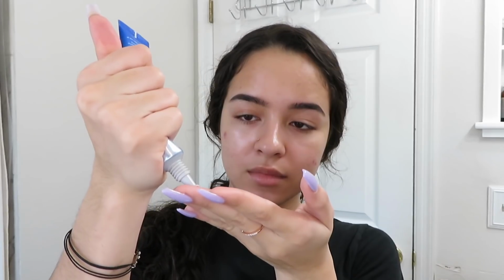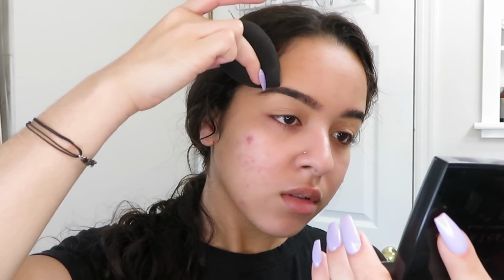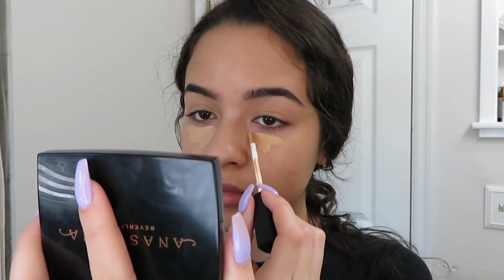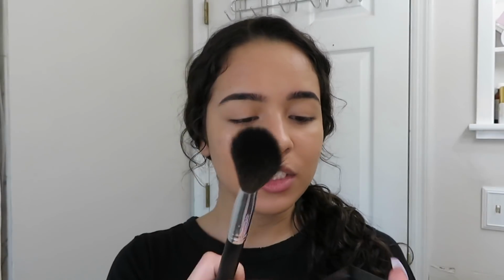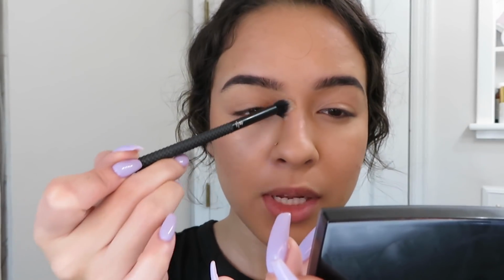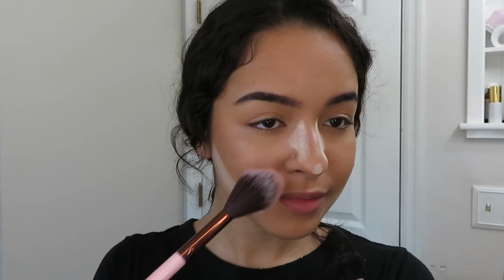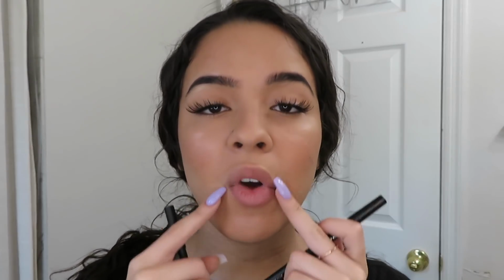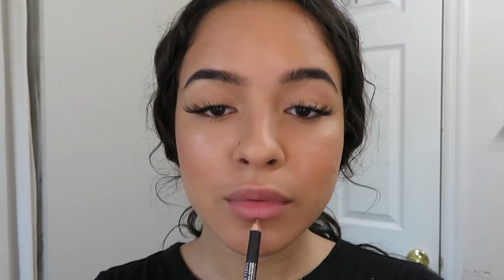MY GO-TO FLAWLESS MAKEUP ROUTINE | Raimi Reyes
hiiii! here’s my go-to full coverage makeup routine, these products have been my favorites for a lil while now and I hope this vid helped you out in some way, or gave u a laugh hehe
I feel like we all have our own lil makeup routines that we get used to doing and never change up, whats your favorite part of doing your makeup?

♡PRODUCTS
-Dr. Brant luminizer primer
-wet n wild photo focus primer
-ABH powder bronzer (amber brown)
-city color blush palette
-note blush (desert rose)
-ofra highlighter (rodeo drive)
-jonteblu lip liner (spice)
-morphe lip liner (b backseat love
-morphe gloss (flower crown)
-Roller lash mascara
-jasmine brown x eylure curly queen lashes

♡CODES FOR $$ OFF
- Rebellious Fashion code “RAIMI” for $$ off

thank you so much for supporting me it makes me emotional!! (I’m a cancer heheh) I love making videos for u guys & i wish you nothing but happiness, peace of mind, and lots of laughs (:

 *if u read to to the end of this I usually ask you to comment something specific but its 1am as I’m typing this so my 1 braincell has malfunctioned*